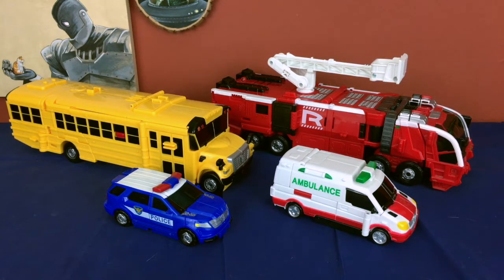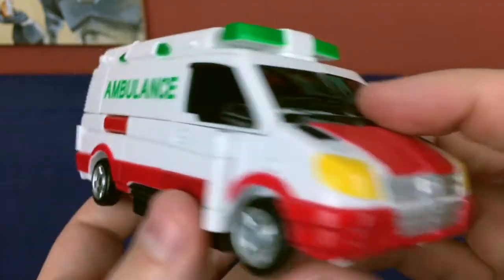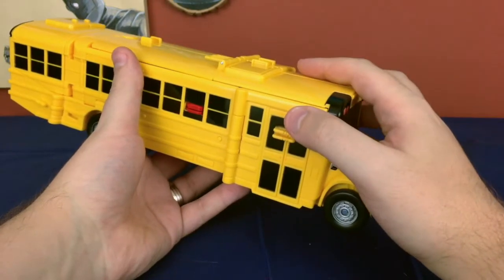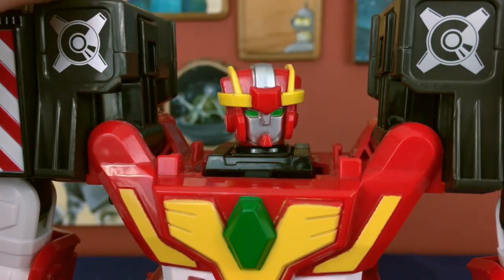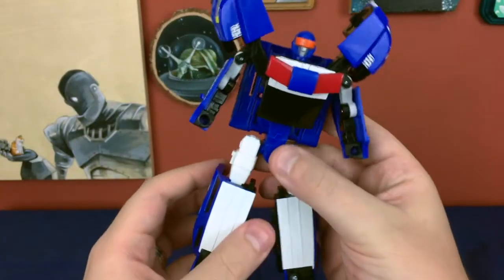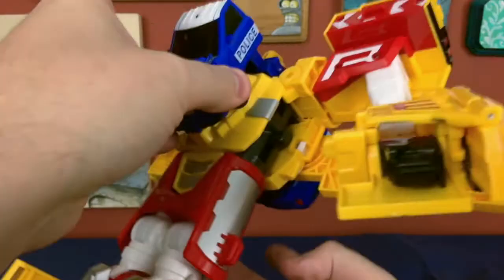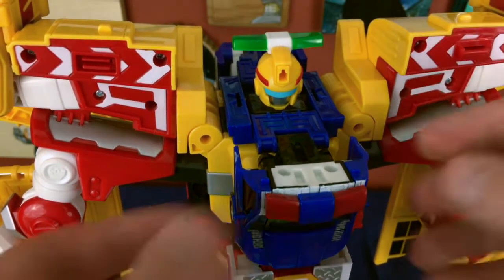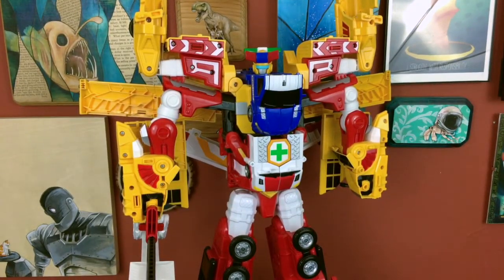Hello Carbot Super Patron - Figure Study 360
Today’s piece: Hello Carbot Patron S, Dire EX, and Super Patron